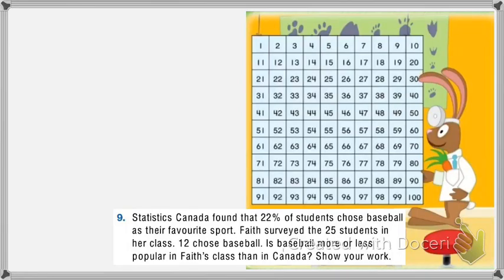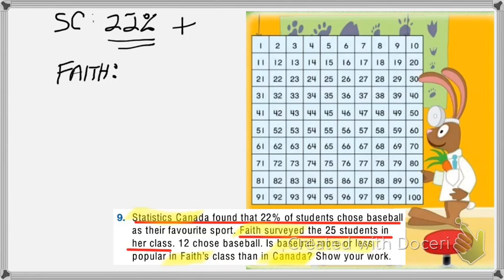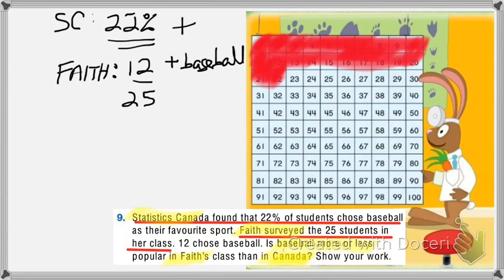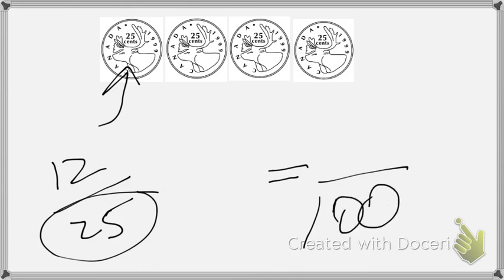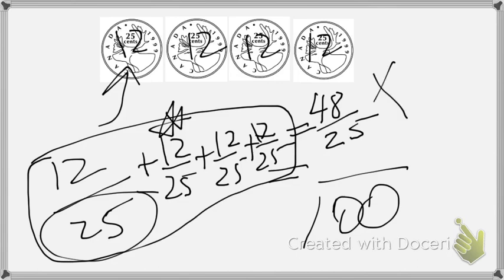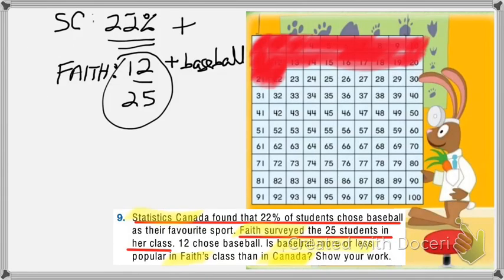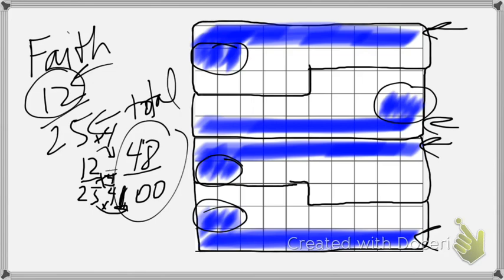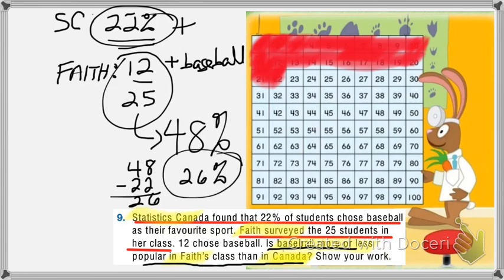Using Manipulatives to Solve Percentage Problems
A short discussion about manipulative use when solving a percentage problem